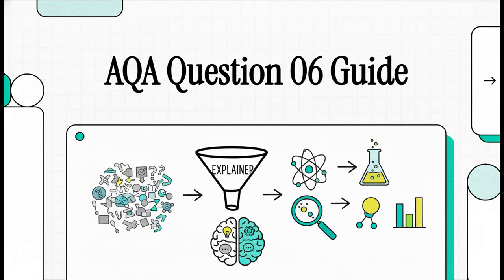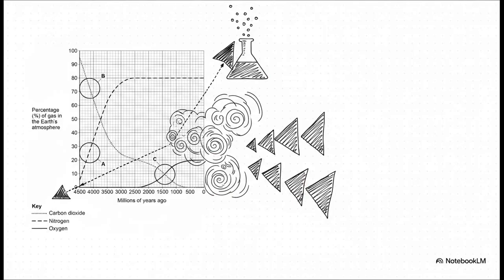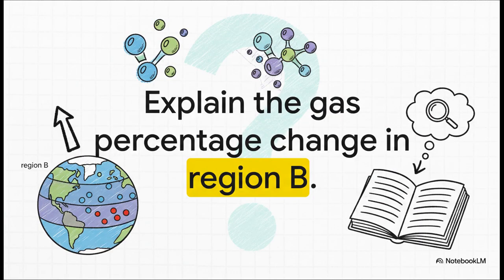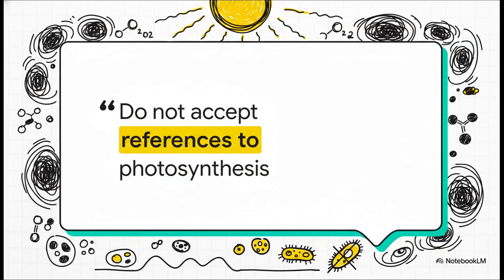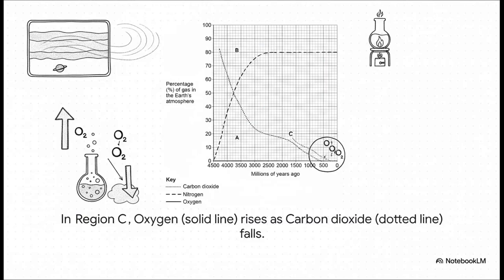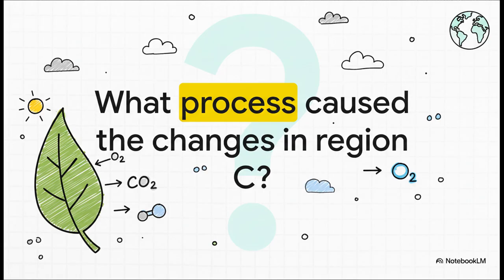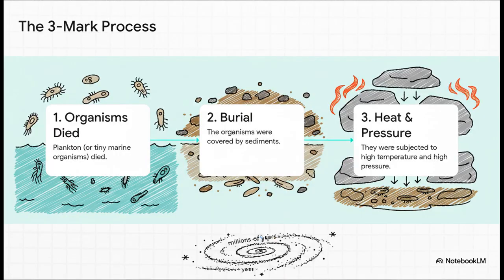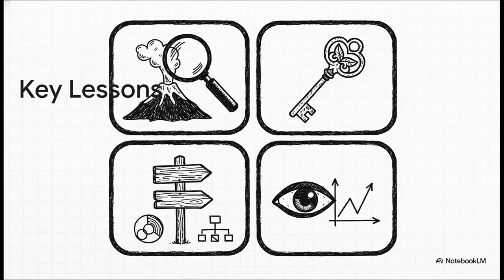AQA GCSE Chemistry 2022 Past Paper Higher Tier Paper 2 Q6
2022 Past Paper
Higher Tier Paper 2
Q6 Atmosphere Evolution